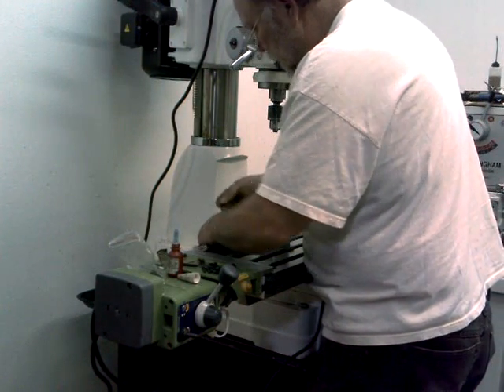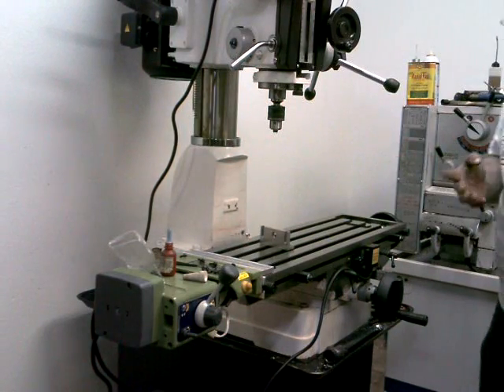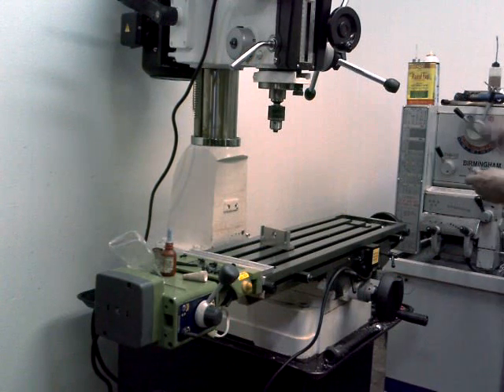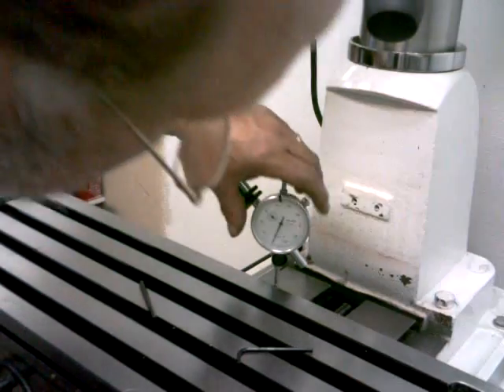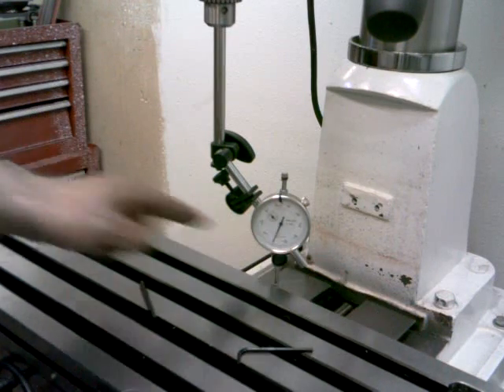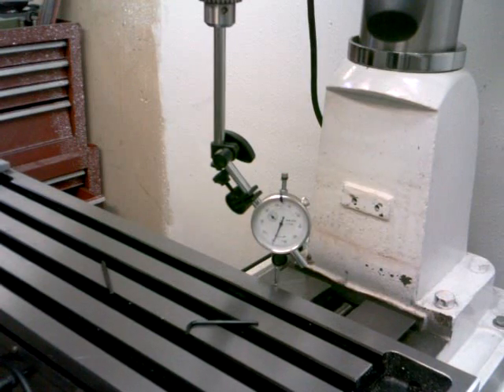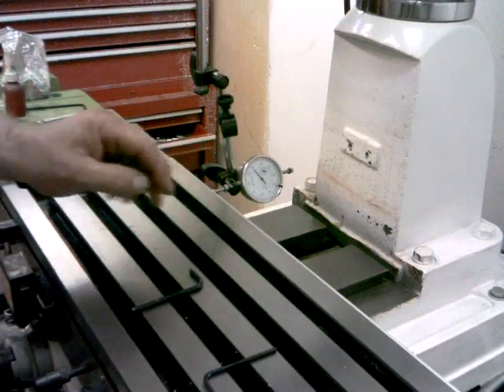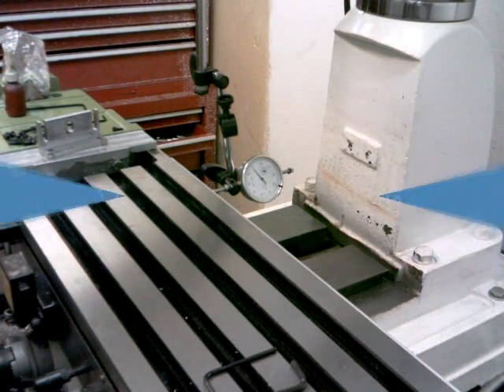RF-31 DRO Installation Part 2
Continuing with the DRO instlation on my RF-31 Mill/Drill. Installing the X-Axis Mounting Rail, and truing with a dial indicator.